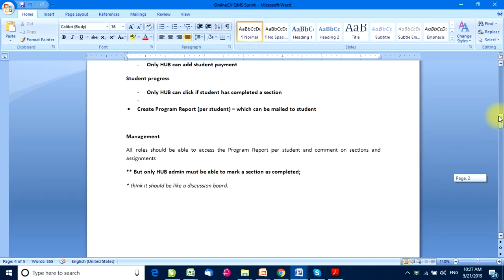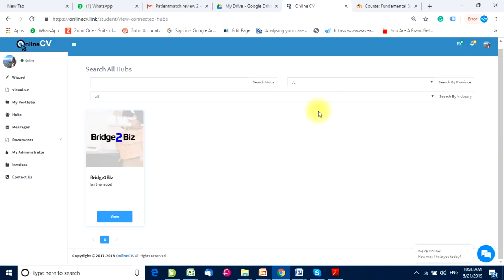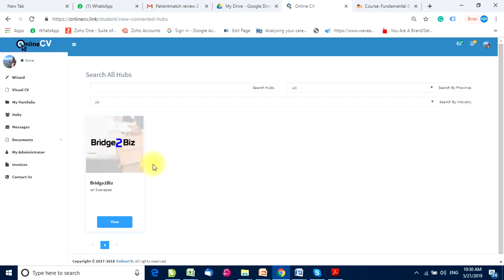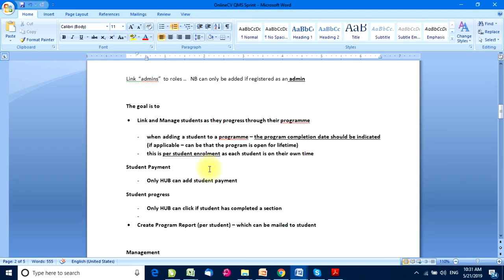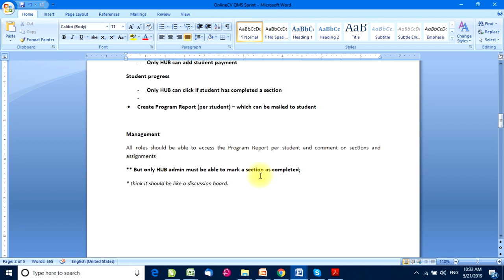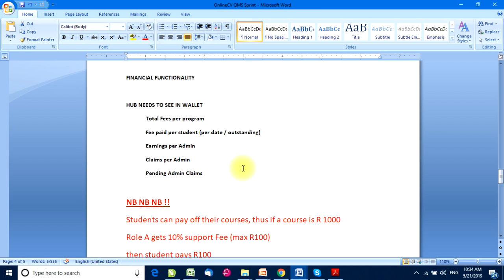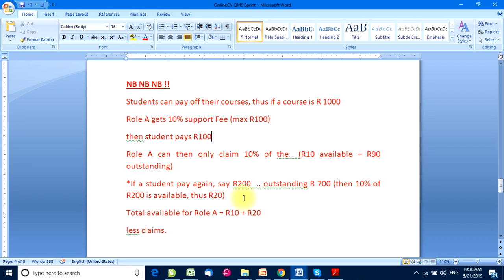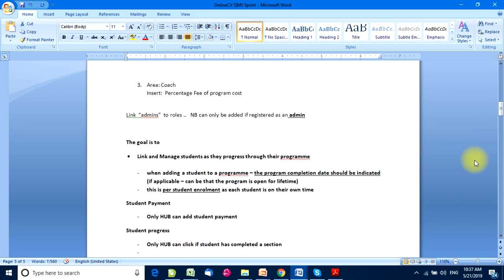CV Sprint 2 LMS